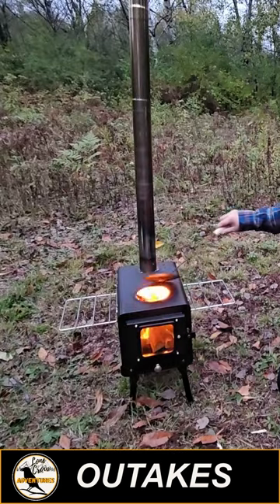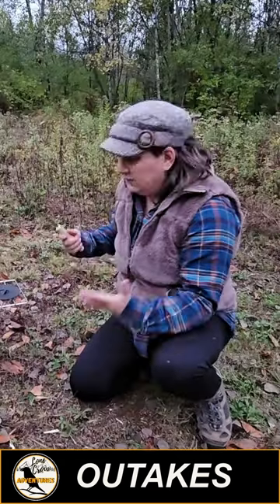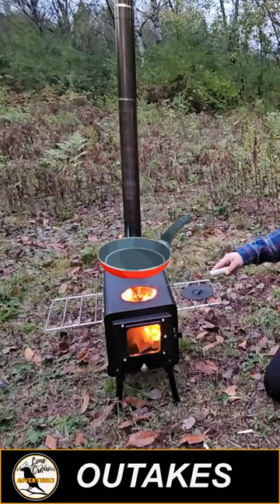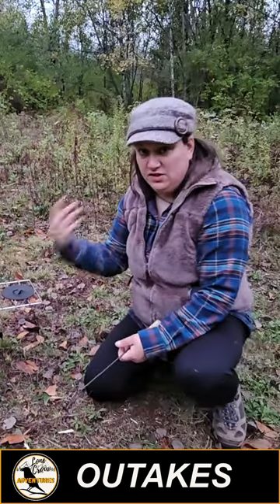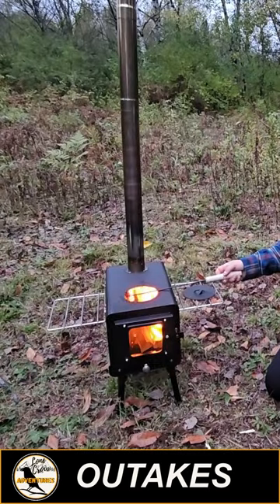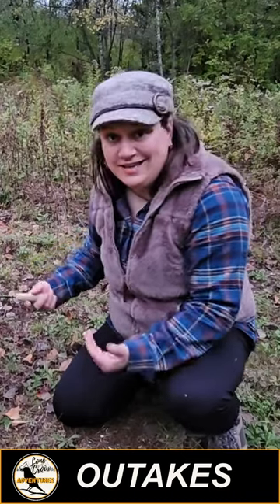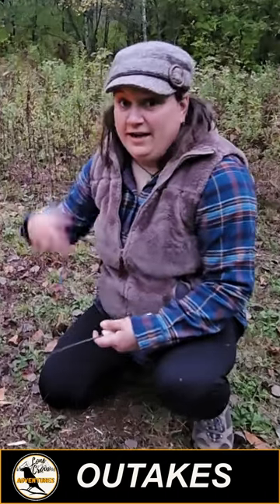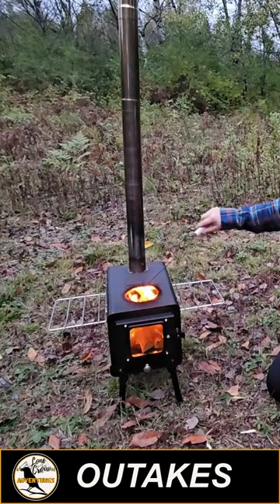STUPID Hot Tent Stove Feature!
The cook plate on the hot tent stove is a bad idea. This tent stove feature is really a hot tent camping feature no one uses.

lonecrow adventures